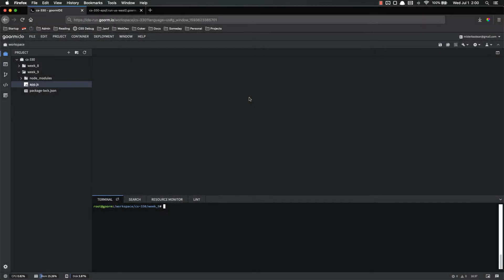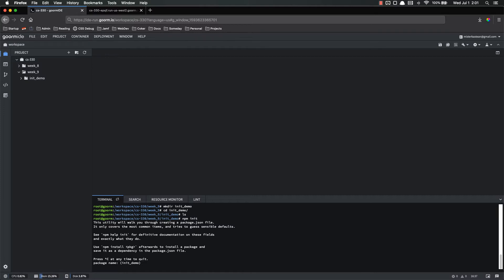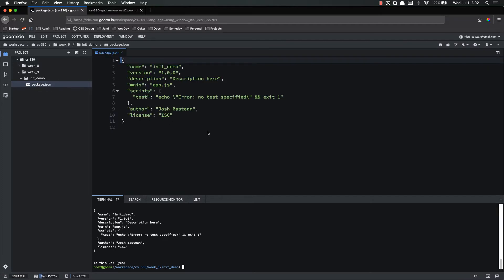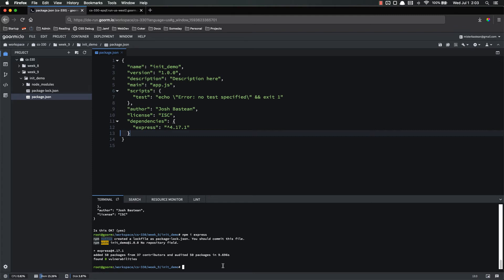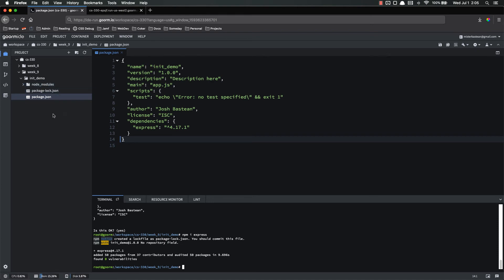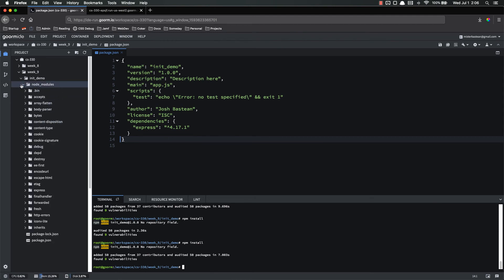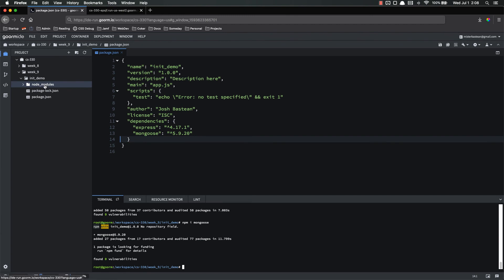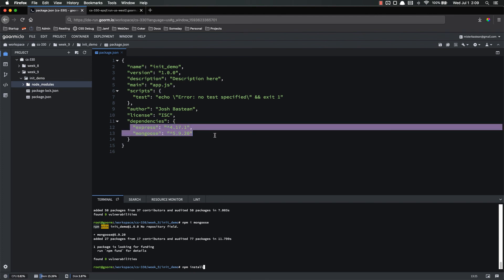Full Stack Web Developer Course: 9_4 - Using npm init